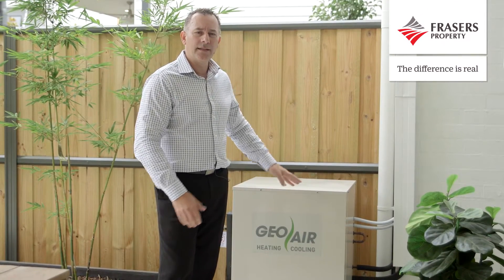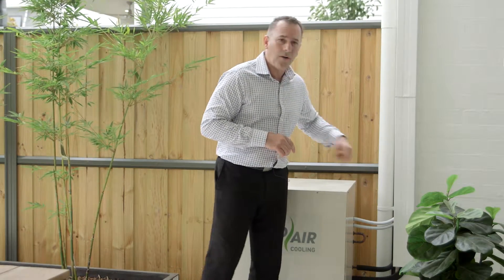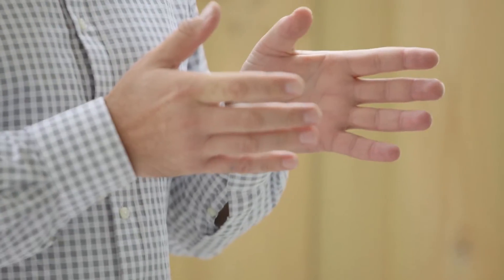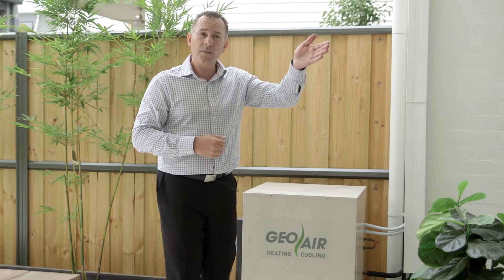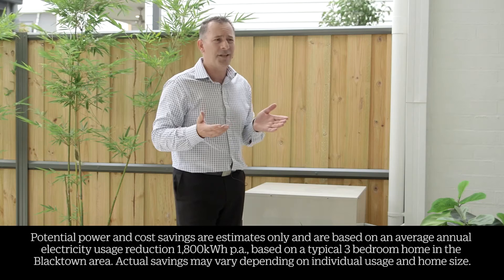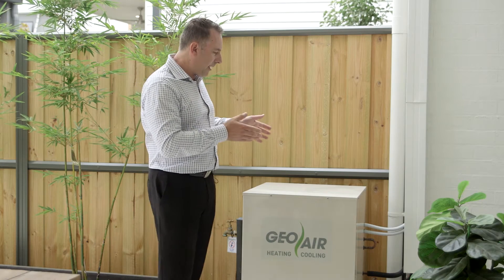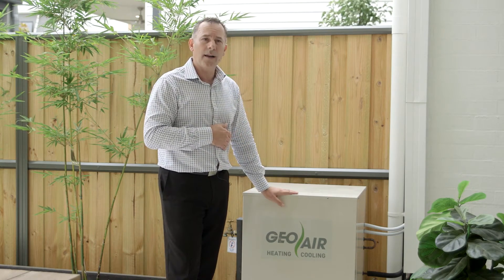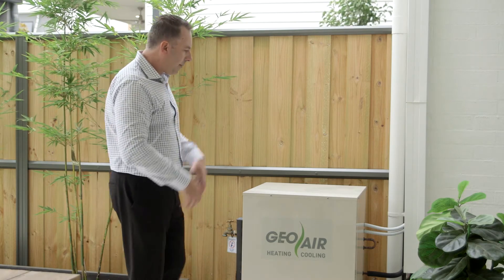Fairwater - Geothermal Technology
Development Director Ray Baksmati explains what Geothermal technology is, how it works and how Fairwater Residents' benefit from having it.